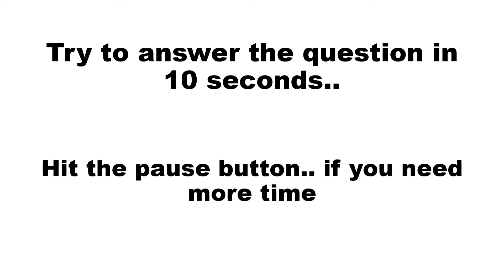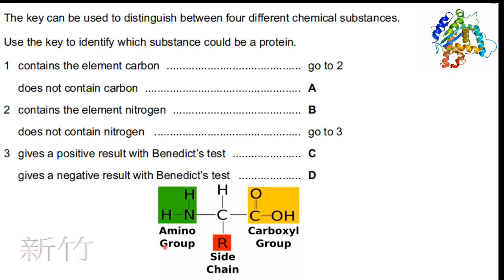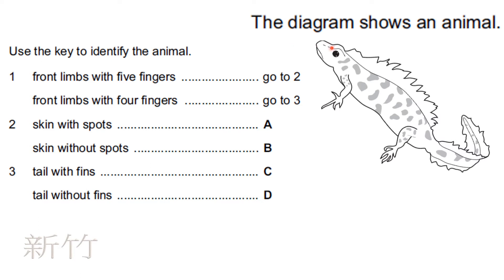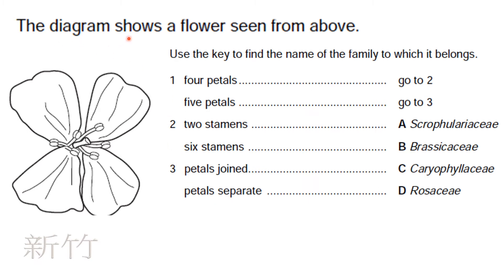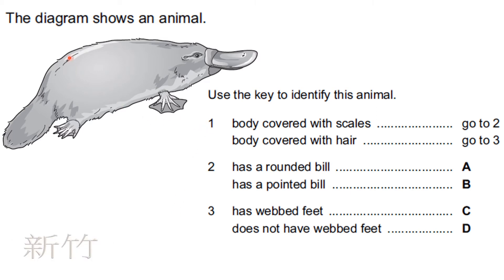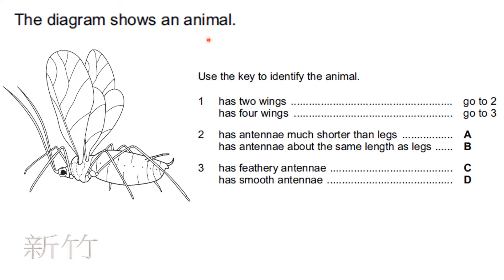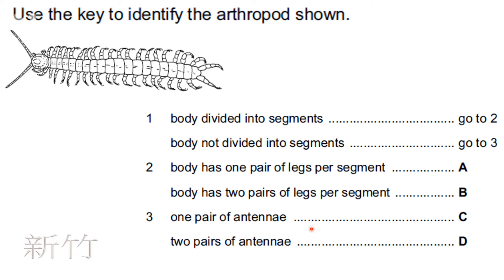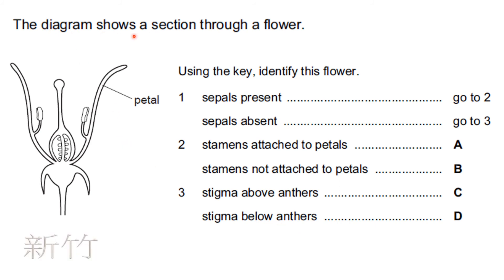DICHOTOMOUS KEY || PAST PAPER DISCUSSION || IGCSE/GCSE || BIOLOGY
IGCSE BIOLOGY REVISION PAST PAPERS#DICHOTOMOUS KEY#0610
This video revises the concept of dichotomous key through the past papers of biology.